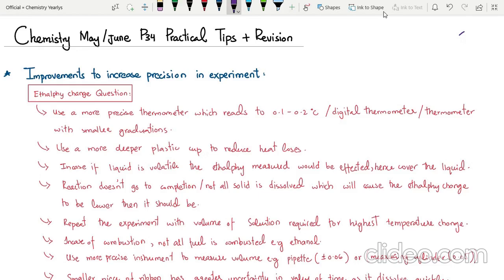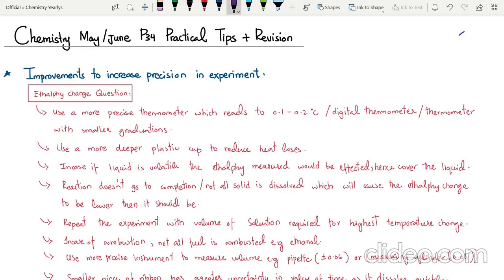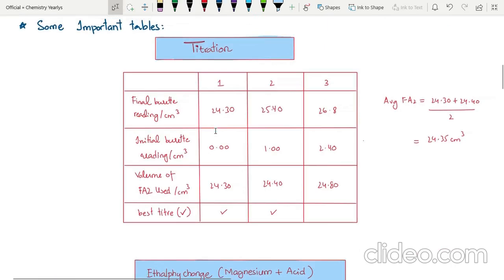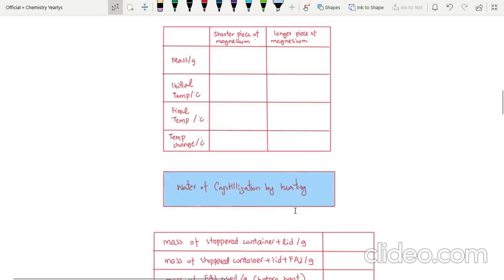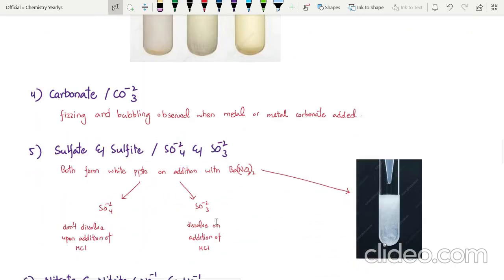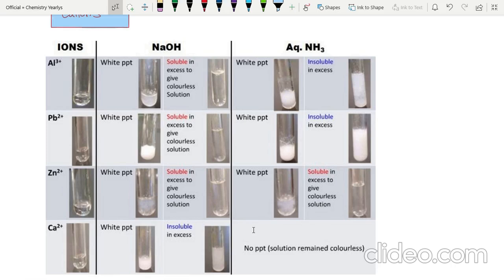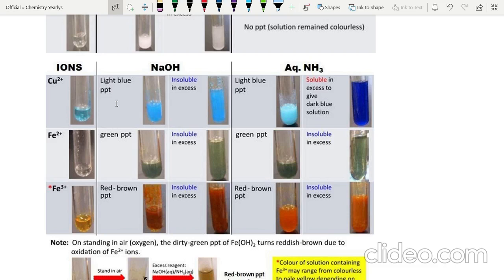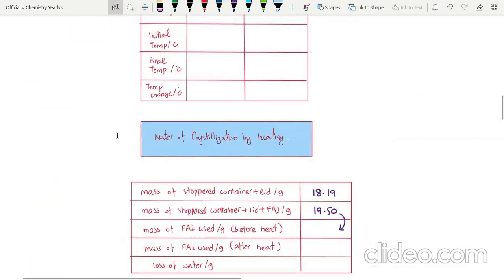Chemistry 9701 P34 Revision Guide | AS Level 2025 | Salt Colours, Limitations & Tips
🧪 Fully Prepare for Chemistry 9701 P34 Practical Paper – May/June 2025
This revision guide covers everything you need to know for the upcoming AS Level practical:

🎨 Important salt colours and reactions from the qualitative analysis tables

🧾 How to record results accurately: decimal places, sig figs, headings

🚫 Limitations and improvements with clear justification and structure

📊 Layouts of practical tables and how to organize your data

This video will help you walk into the lab fully confident.